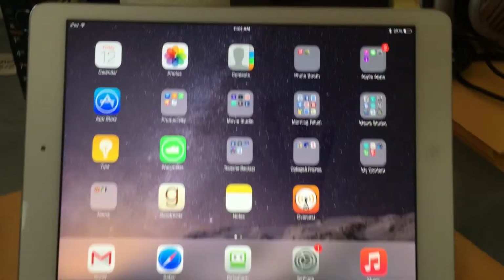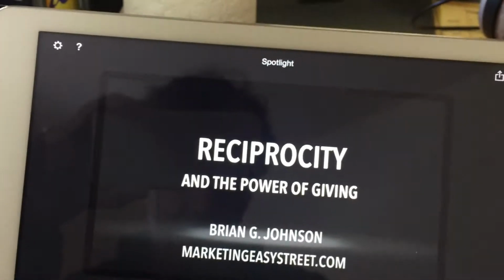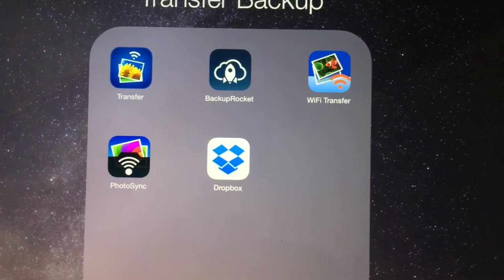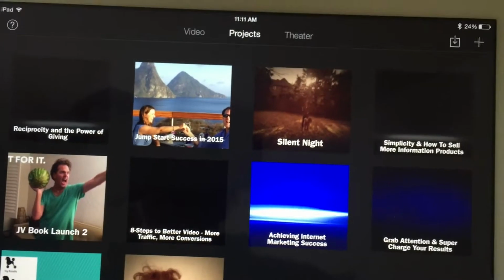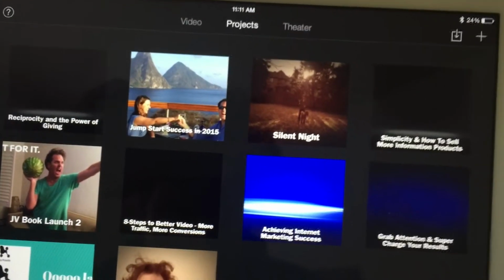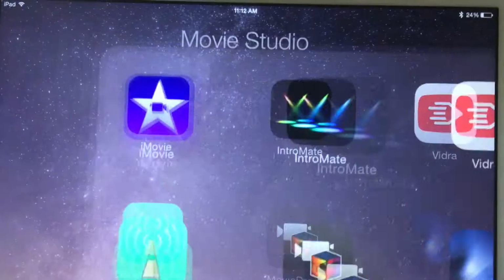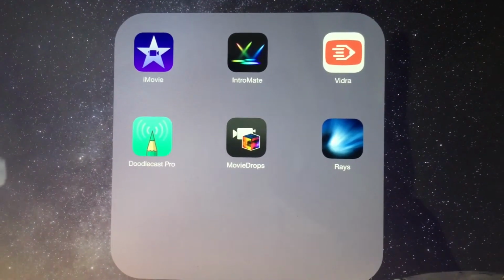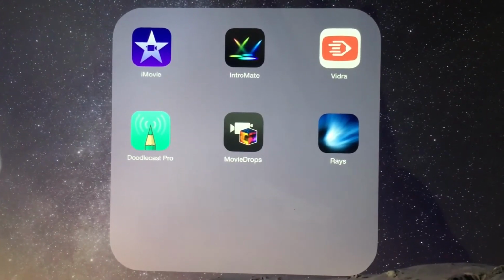iPhone Video Editing with iMovie & Intromate Apps